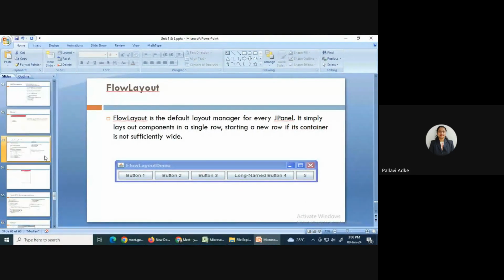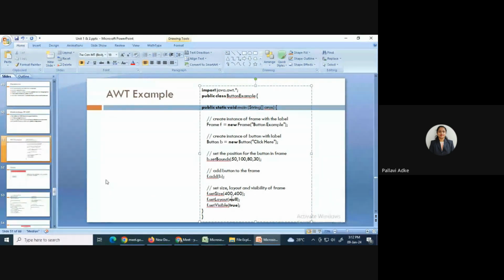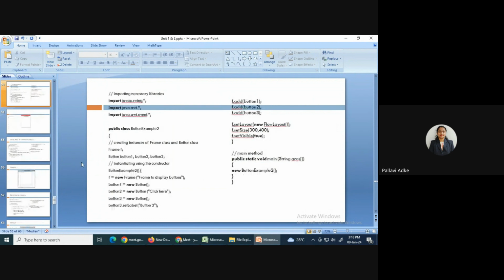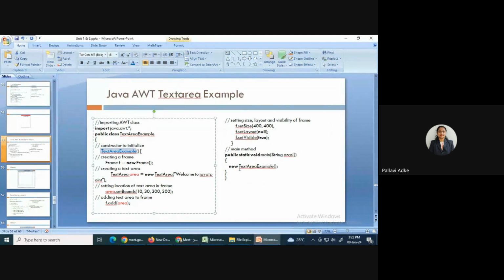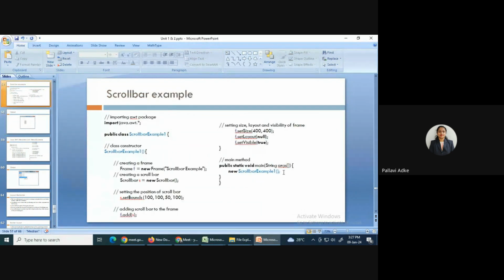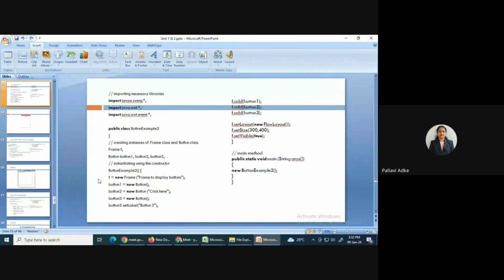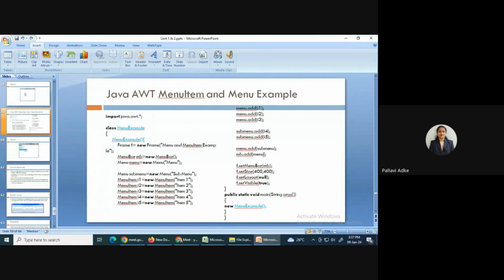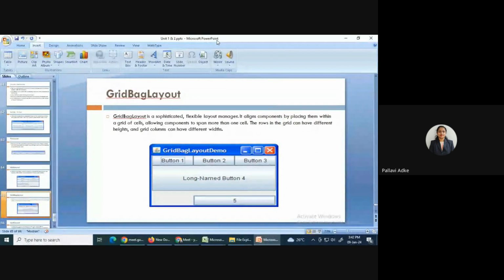AWT Programs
Simple Programs of Abstract Window Toolkit